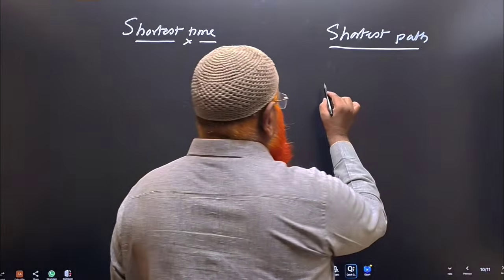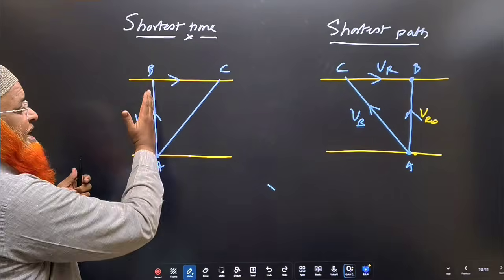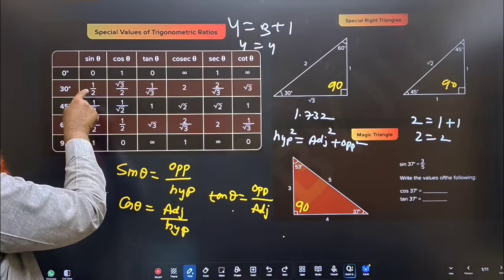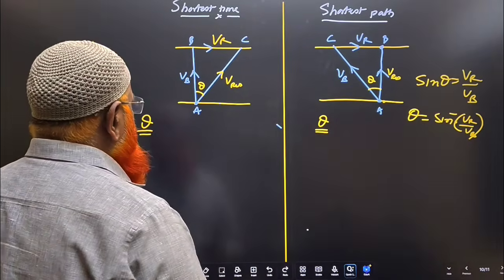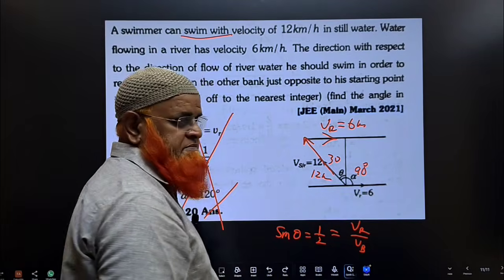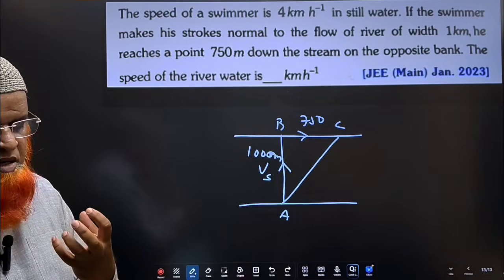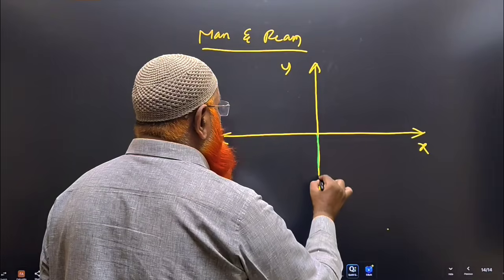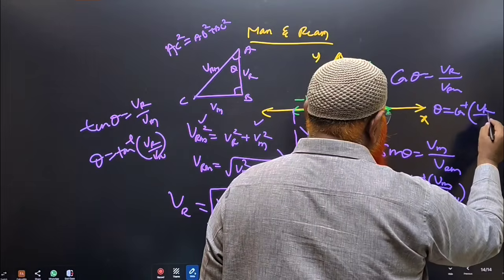Boat and River concept | NEET | JEE MAINS